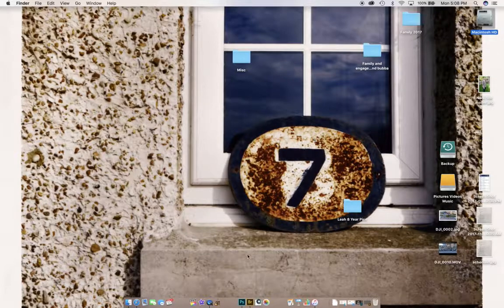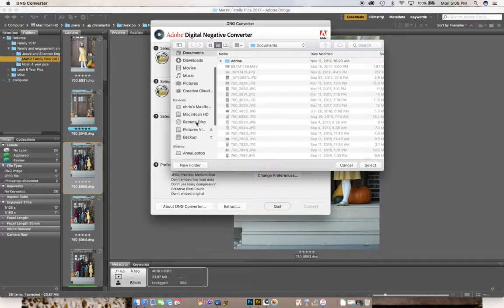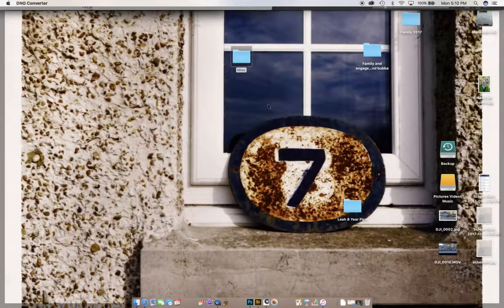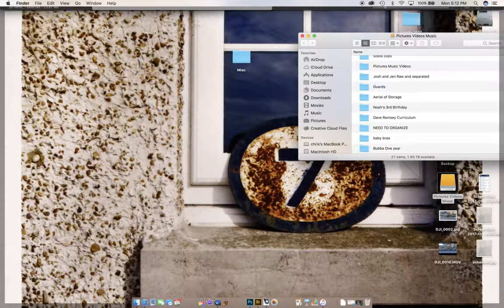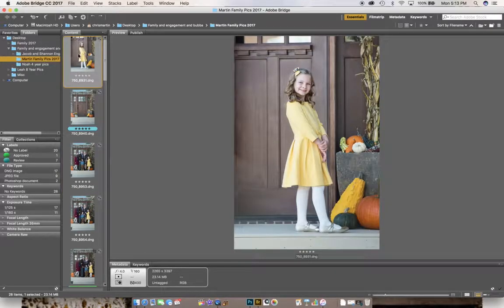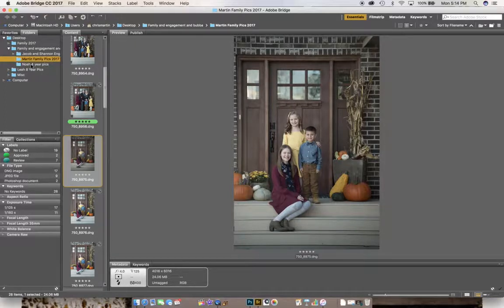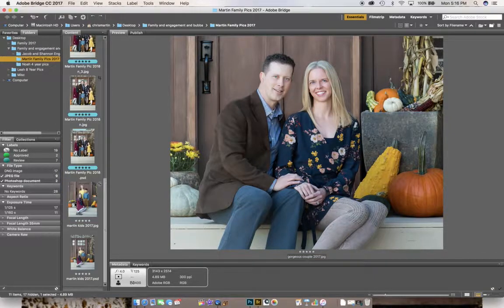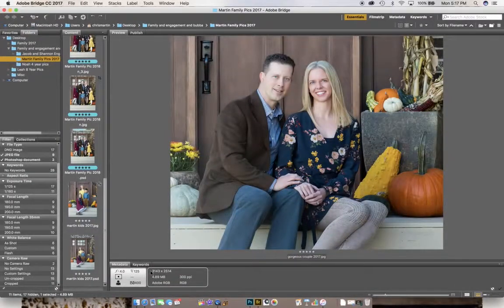Review of Adobe Bridge